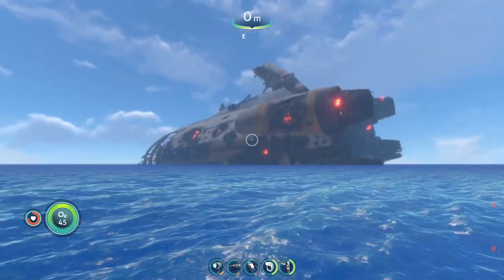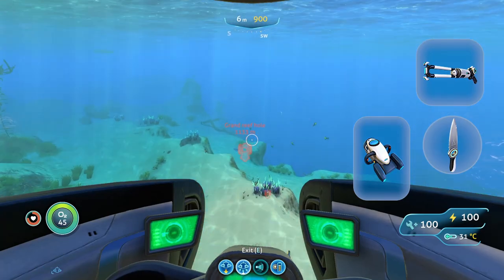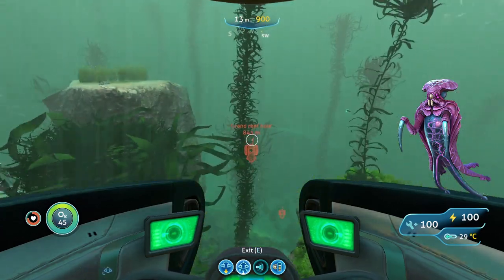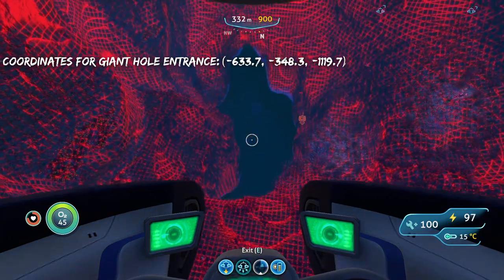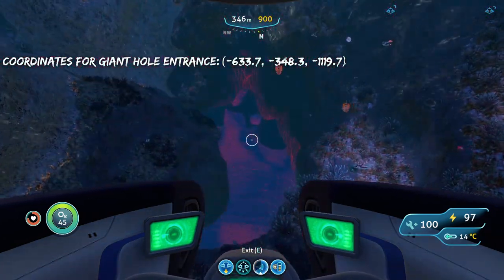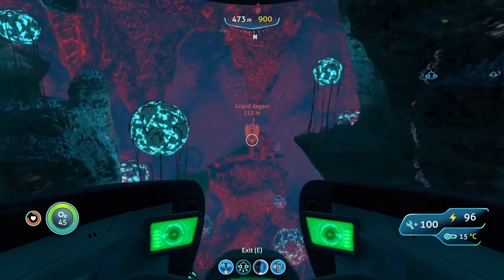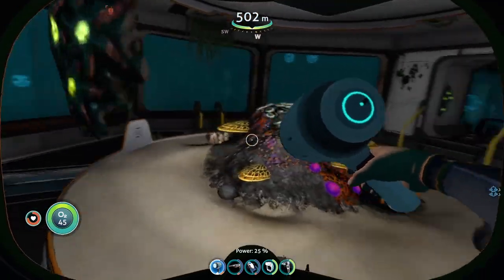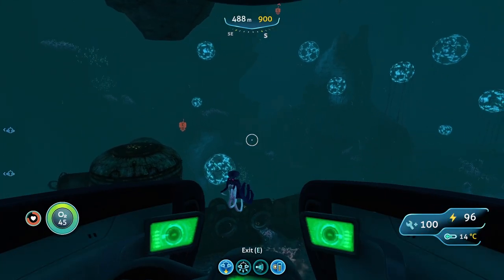GUARANTEED ALIEN CONTAINMENT Blueprint LOCATION!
In this video, I'll show you a location in Subnautica where you are GUARANTEED to find the Alien Containment blueprint in Subnautica! If you're a beginner or even a more experienced player this guide will help you a lot!

If you're looking to fully explore the world of Subnautica, then this video is for you! I'll show you how to find the location that contains the Alien Containment Blueprint as well as some other tips so you can be well-prepared when searching the different locations! So be sure to check it out, and let me know what you think! Hope this Helps:)